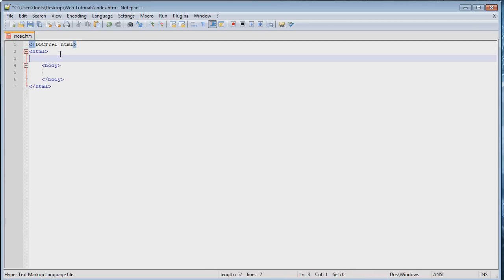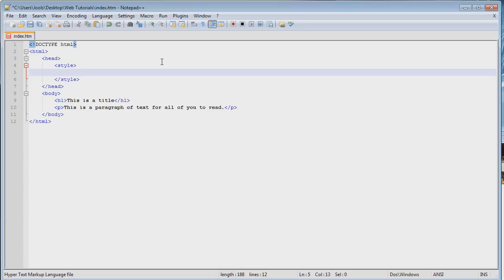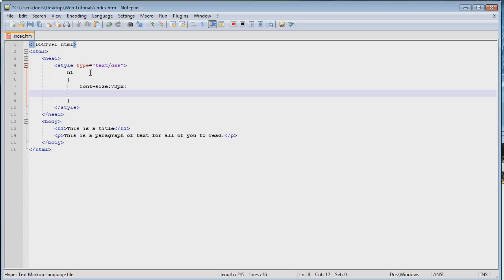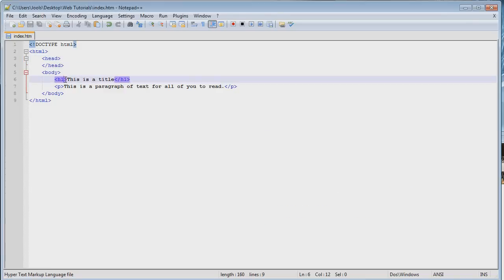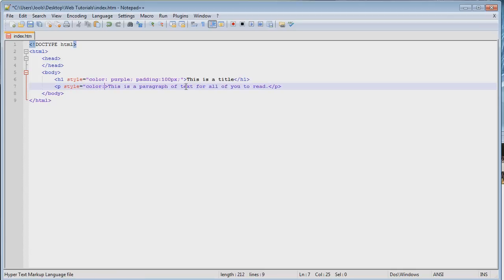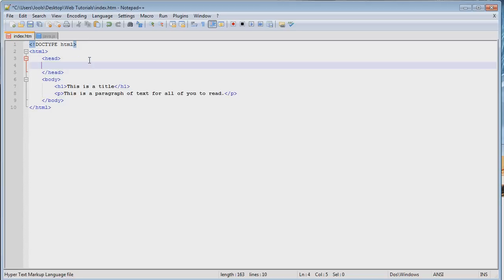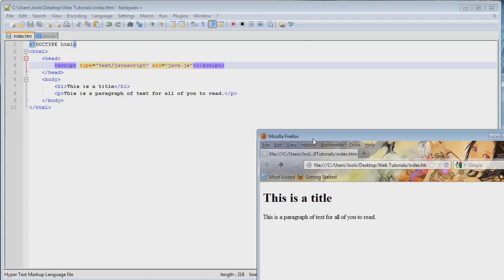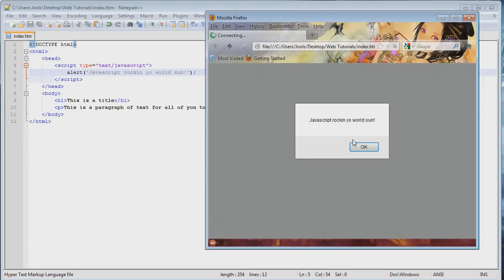How to program in HTML #11 - Style and Script Tags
In this episode we learn about the style and script tags. This will allow us to include javascript and css in our webpages.